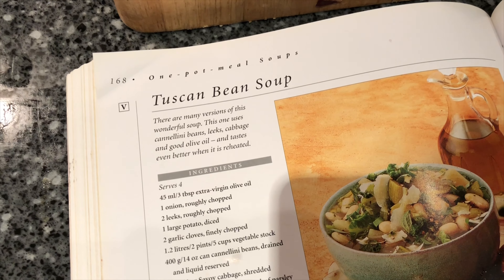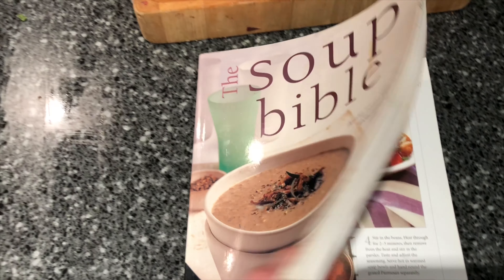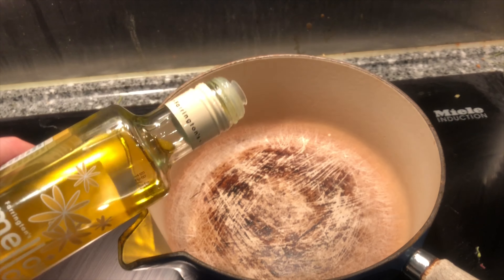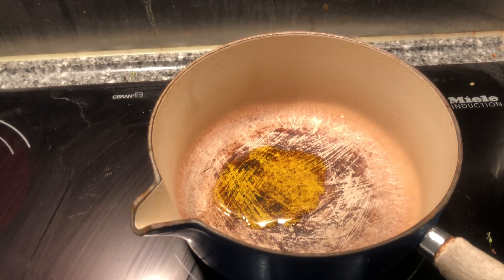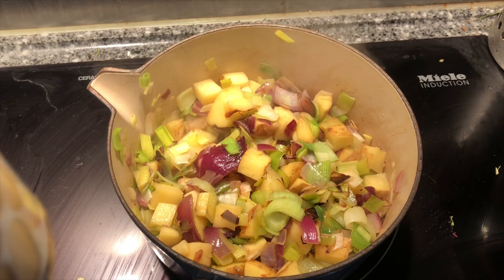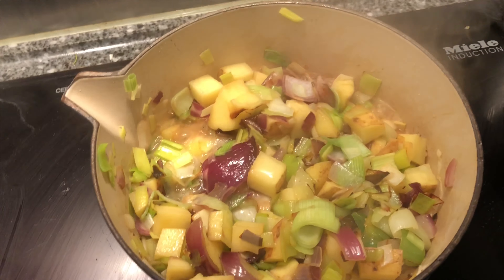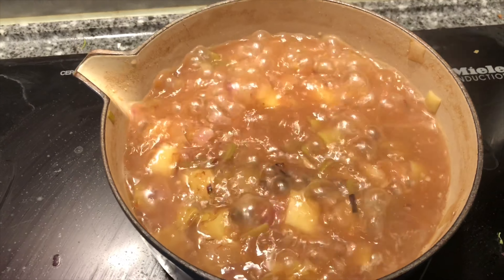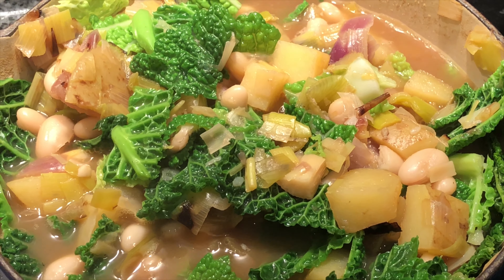TUSCAN BEAN SOUP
For tonight’s tea I made a chunky Tuscan bean soup.